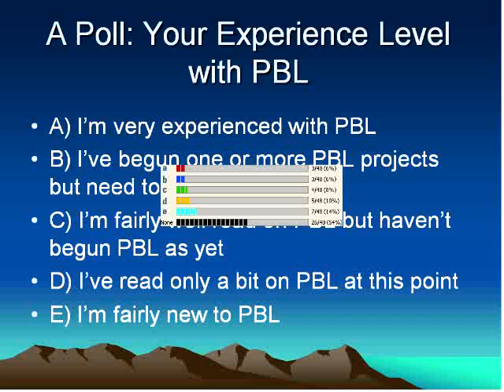Project-Based Learning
From August 27, 2012
In this webinar, William Bender demonstrates how project-based learning can aid in the implementation of the Common Core State Standards. This webinar will explore instructional strategies, assessment methods and detailed instruction on how to design projects for various content areas across all grade levels, integrate technology throughout the learning process, and more.